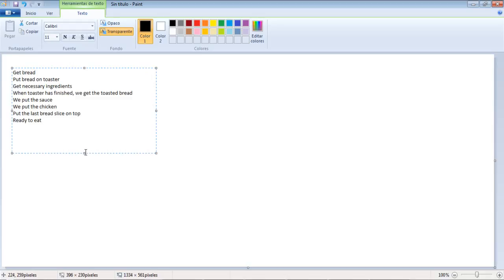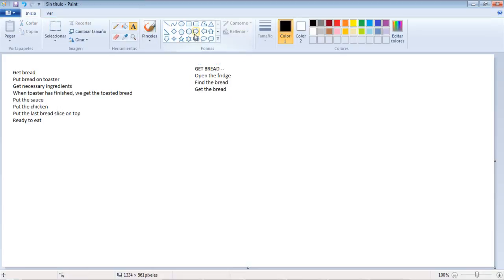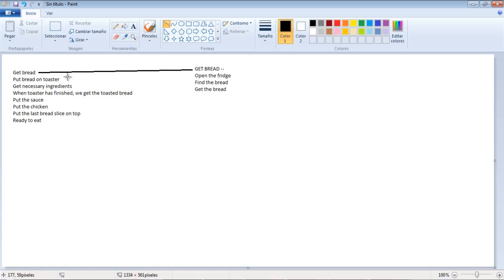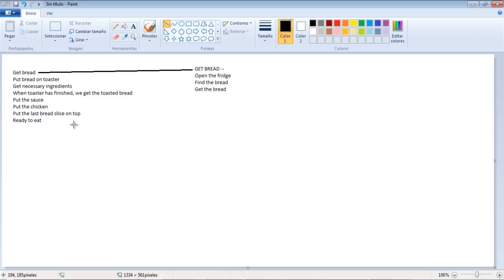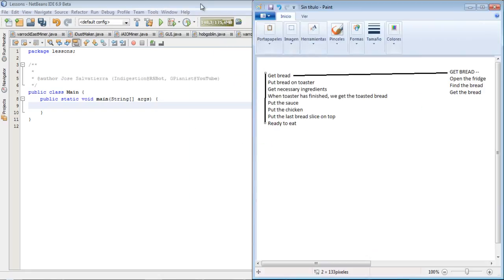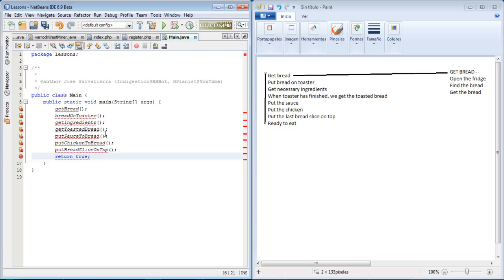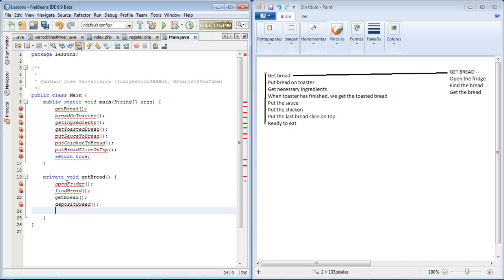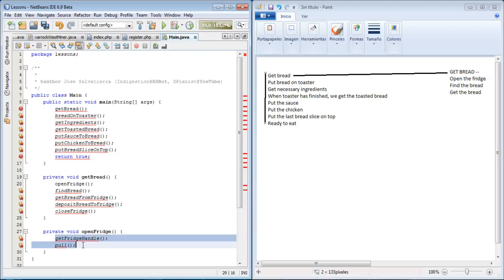Java Programming Lesson 5 - Introduction to top-down design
In this video we see an introduction to the top-down design: an especially effective way to design applications in terms of understability by future programmers.

In addition, it helps in the updating, removes code messes and eventually helps in "Good Software Engineering".